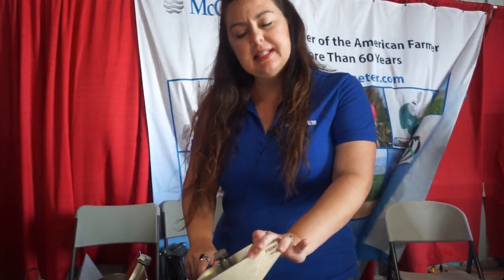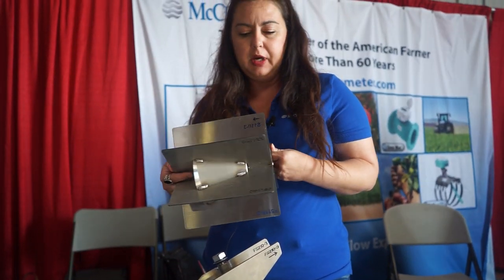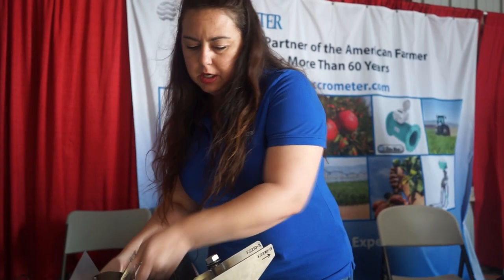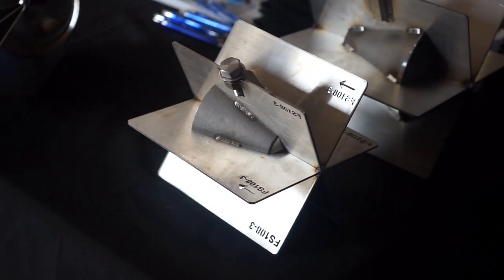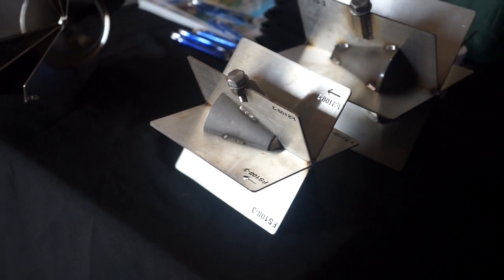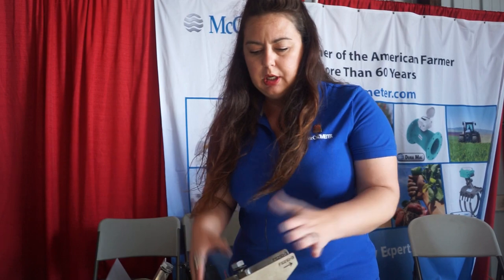McCrometer FS200 Flow Straightener Debuted at Husker Harvest Days 2019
McCrometer's uniquely designed FS200 flow straightener is launched at Husker Harvest Days 2019. An addition to the FS100 flow straightener, the FS200 is designed for easy, non-intrusive installation into 10- and 12- inch lines. This patented design provides farmers, irrigation dealers, and water districts with a solution when space is an issue. The FS200 is specially designed to reduce the need for large installation cutouts, providing the same field-proven performance as the FS100, while also reducing the typical installation piping and labor costs by more than 50%.